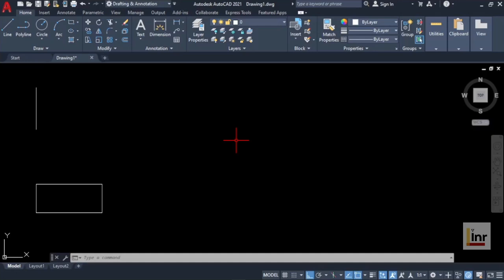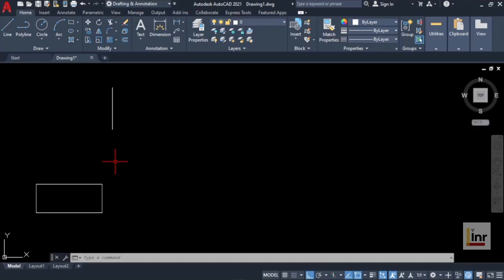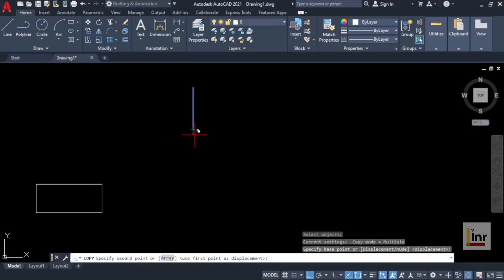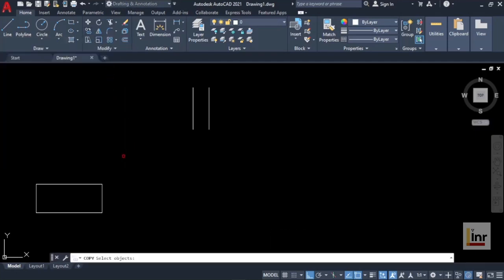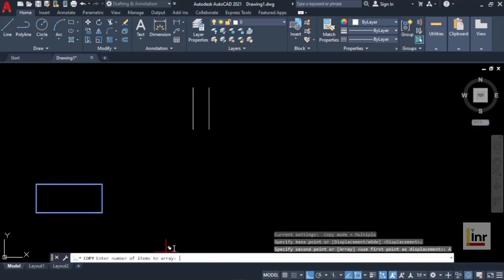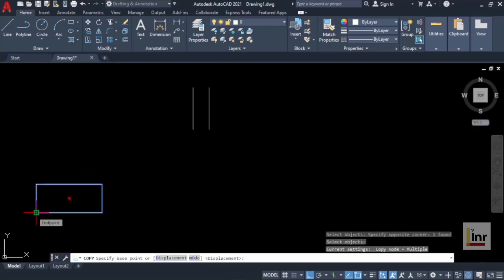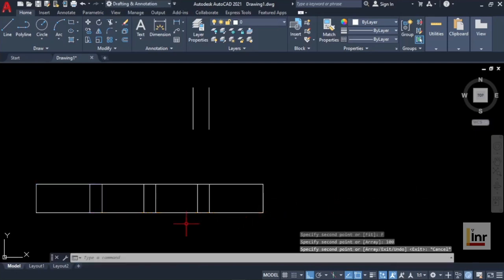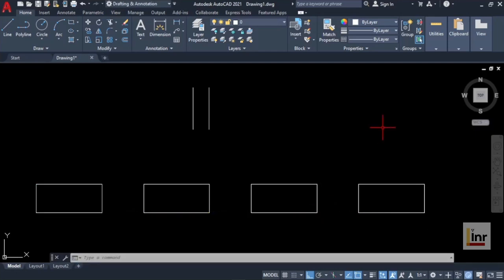Master the Move & Copy Commands in AutoCAD Like a Pro!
Unlock the Secrets of the Move & Copy Commands in AutoCAD! 🚀

In this tutorial, I’ll guide you through the essentials of using the Move and Copy commands to improve your design workflow in AutoCAD. Whether you’re a beginner or looking to sharpen your skills, this video will help you:
✅ Master object manipulation effortlessly
✅ Learn shortcuts for faster design
✅ Improve accuracy in your drawings

Got questions? Drop them in the comments—I’ll respond personally. 👇